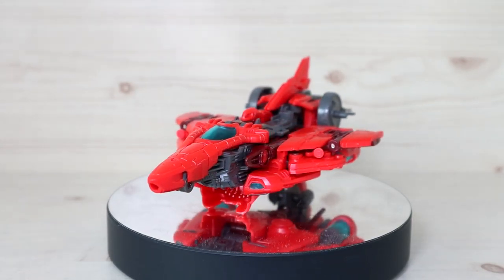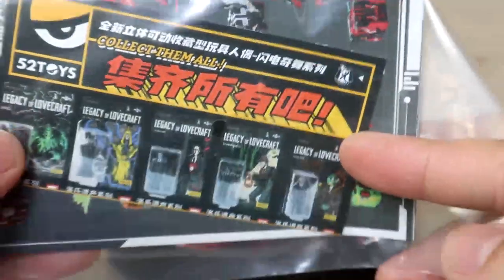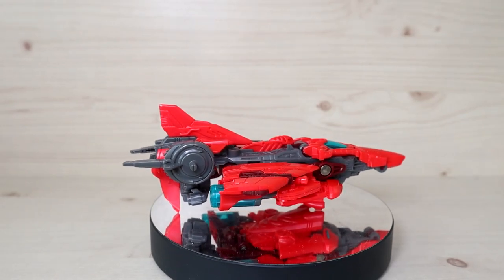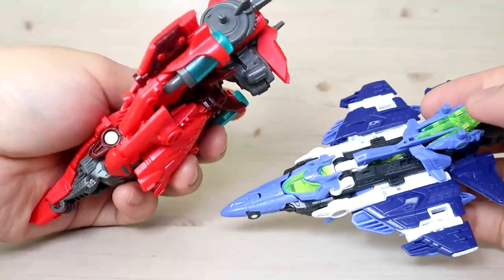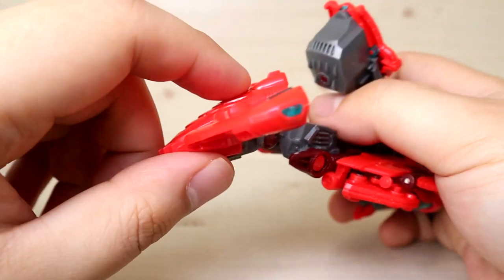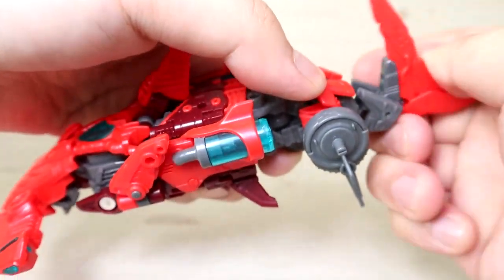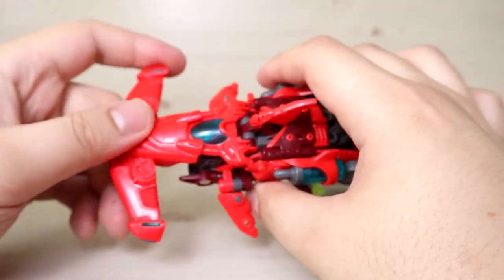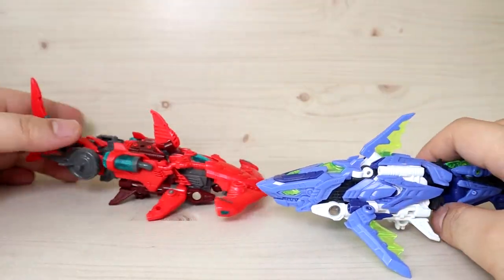52Toys Beast Drive Abyss Sweeper Review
Review of the 52Toys Beast Drive Abyss Sweeper  from 52toys. The 2nd shark mech to be released from the beast drive line. 1st being hydro bullet, abyss sweeper also shares the same base frame but has a different style in armor. Based on a hammer head shaky 52toys did an excellent job getting the features right. Despite sharing some traits with hydro bullet they also did everything they could to make the product feel different rather than a being a color variant.